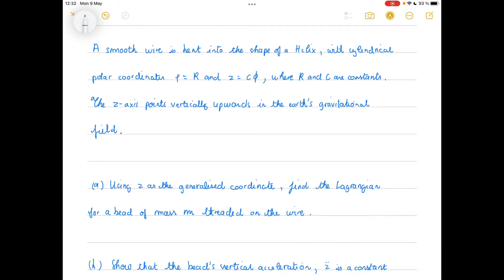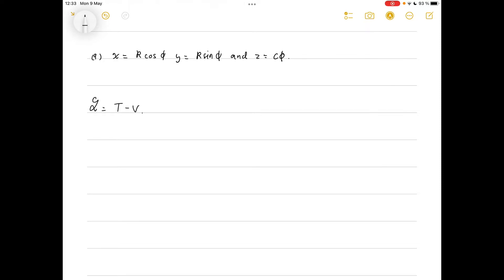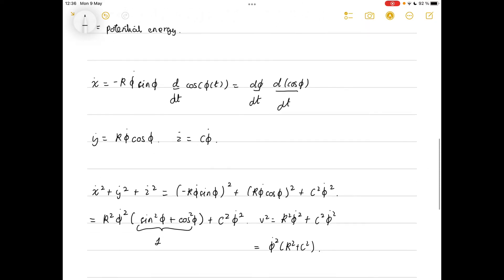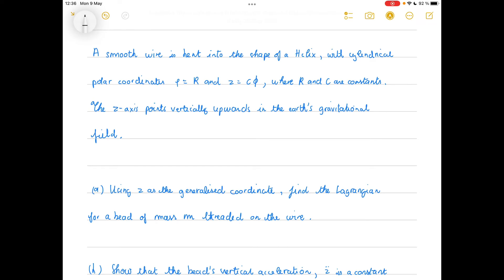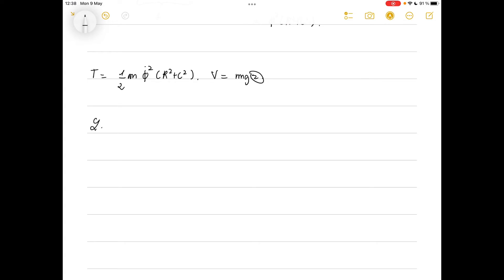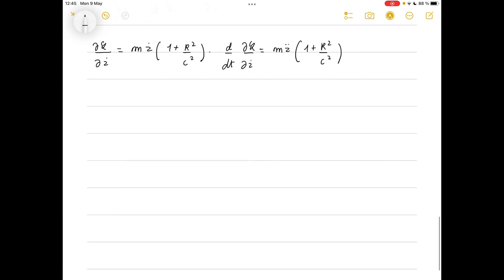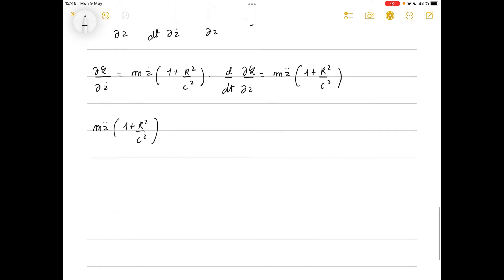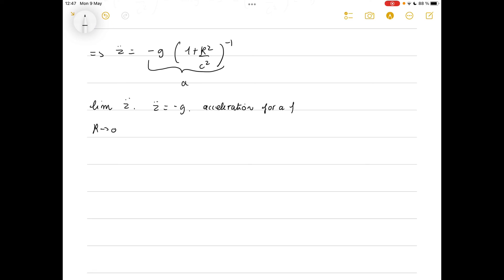Lagrangian Mechanics: bead threaded on a helix (1)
In this video I go through an example of constrained motion where a bead is threaded on a helix. Using  Lagrange's equations, I show that the the vertical acceleration is constant and the motion becomes that of an object in free fall when R vanishes.
Typo at 2:00min: should be d/d phi not d/dt although I say it correctly.